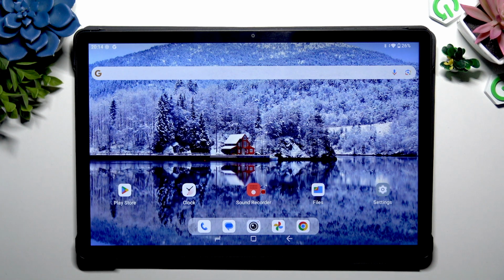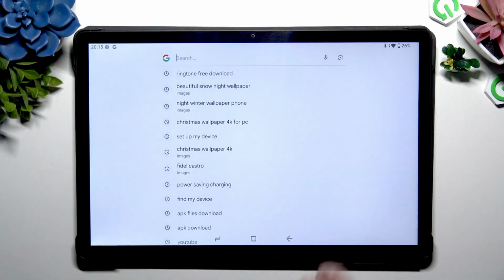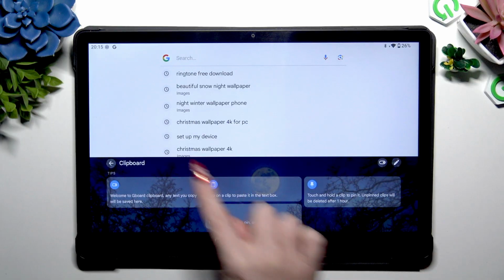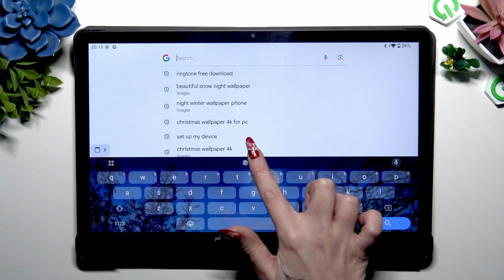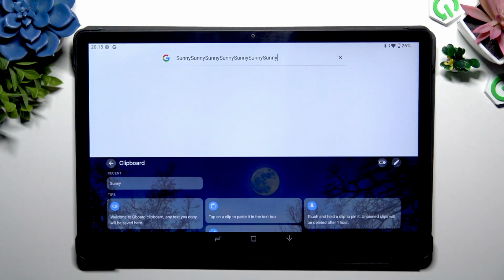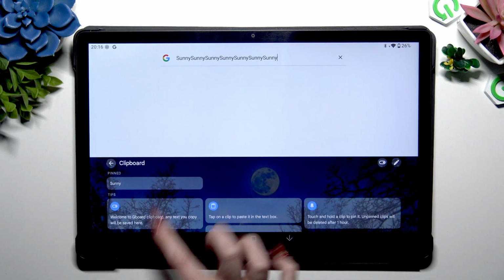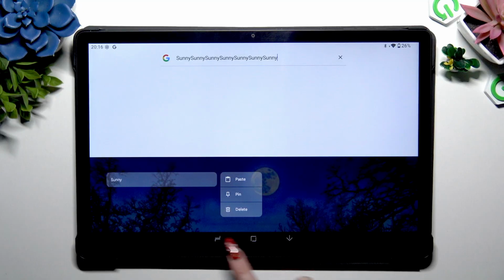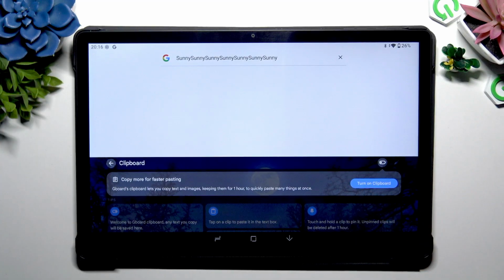DOOGEE Tab E3 Pro – How to Turn On and Use Keyboard Clipboard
Learn how to enable and manage the keyboard clipboard on your DOOGEE Tab E3 Pro. In this video you'll see how to open the keyboard clipboard, turn it on, paste copied text instantly, access saved clips later, pin important items so they don't disappear, delete entries, and turn the clipboard off when you no longer need it. These quick steps make copy-paste faster and help you keep frequently used text ready across apps on your DOOGEE Tab E3 Pro.

How to turn on keyboard clipboard on DOOGEE Tab E3 Pro?
How to pin clipboard items on DOOGEE Tab E3 Pro?
How to delete or disable keyboard clipboard on DOOGEE Tab E3 Pro?

0:00 Intro – DOOGEE Tab E3 Pro and what we will show
0:08 Open your keyboard and tap the Clipboard icon
0:21 Use the switcher at top right to activate the clipboard
0:30 Copy or cut text and paste instantly from the keyboard
0:42 Open clipboard to paste saved text later
0:52 How to pin a clipboard item so it stays longer
1:03 How to unpin a clipboard item
1:12 Delete clipboard entries by swiping or using Delete
1:26 Disable keyboard clipboard using the same switcher
1:36 Outro – like, comment and subscribe